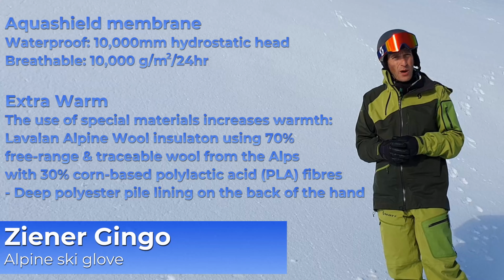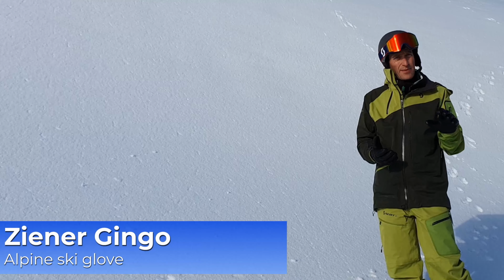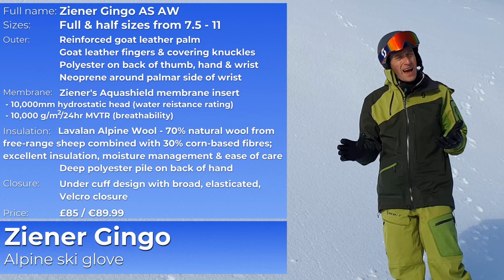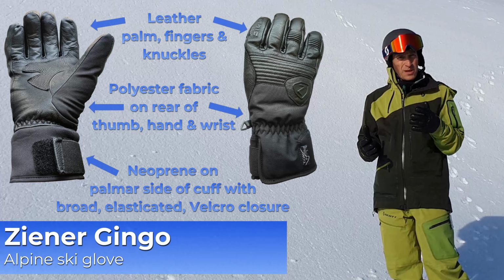Tested: Ziener Gingo 2021 ski glove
Ziener's a German ski brand and the Gingo is a leather, under cuff, freeride glove. It's toasty warm and the excellent build quality makes this a tough cookie for blasting around your favourite resort.

Ziener offers a massive range of gloves and mitts for anything from spring touring to deep winter powder days. In their Alpine skiing range they offer just under 150 different models across men, women and kids. They have even more models in ski touring, racing, snowboard and cross country (let alone their summer offerings). It's safe to say, they know a lot about gloves.

The Gingo uses Ziener's Aquashield membrane, with a waterproof hydrostatic head rating of 10,000mm, and a MVTR* breathability rating of 10,000 g/mtr sqd/24 hr. Insulation is provided in the form of Lavalan Alpine  Wool; a combination of traceable, free-range wool from the Alps and corn-based polylactic acid fibres. There's a polyester lining throughout as well as a deep polyester pile inside the glove on the back of the hand. Goat leather outer protects the palm, thumb and all around the fingers. On back of the thumb, hand and wrist there's a polyester outer. On the palmar side of the wrist you get neoprene with a broad, elasticated strap for the Velcro closure. This cuff design sits really neatly under a jacket sleeve and is a breeze to get your sleeve over.

Ziener includes leashes with the gloves, which have a broad elasticated strap for the wrist which is comfortable to wear and easy to get on, without the inconvenience of plastic toggles digging into your wrist when skiing.

Want to know if the Gingo will be good for you? Let Al Morgan, SkiKitInfo.com's gear expert, give you the full run down.

Thank you to Ziener for letting us test their kit.

As with all of the testing at SkiKitInfo.com, the brands don't pay for these reviews or have any say in how they turn out.

SkiKitInfo.com
Ziener.com

*MVTR = moisture vapour transmission rate